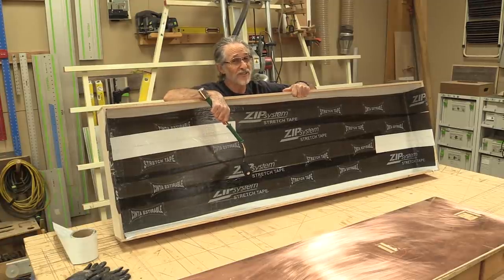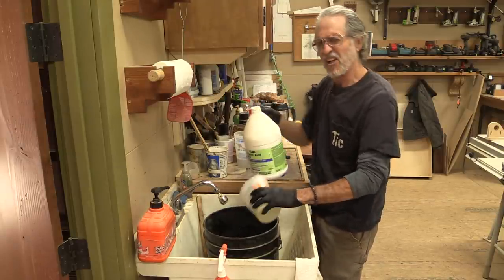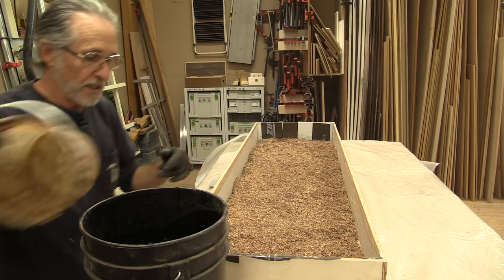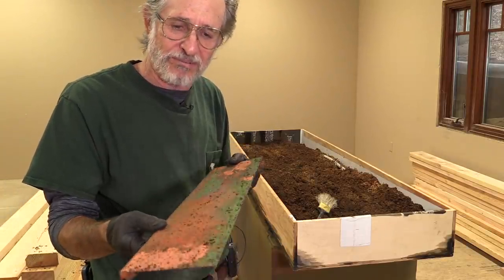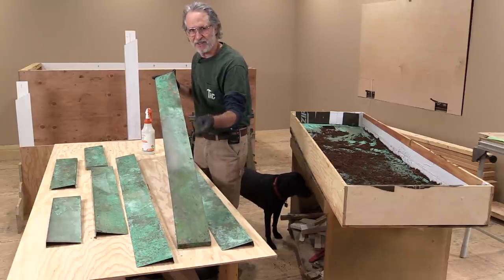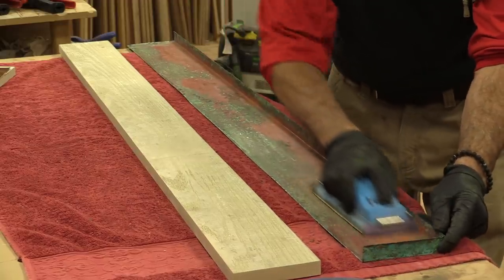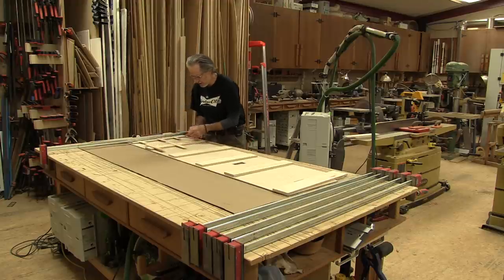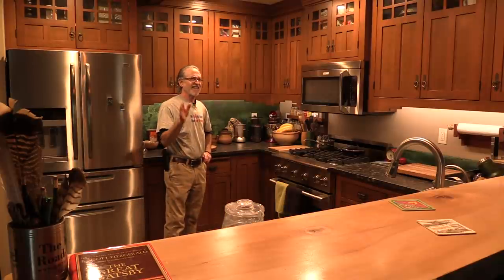Making and Installing Copper Backsplashes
A simple step-by-step process for applying a patina to copper, adhering the copper to a substrate, and installing the backsplashes. Visit THISisCarpentry.com, a resource for thorough definitive articles on carpentry and construction.